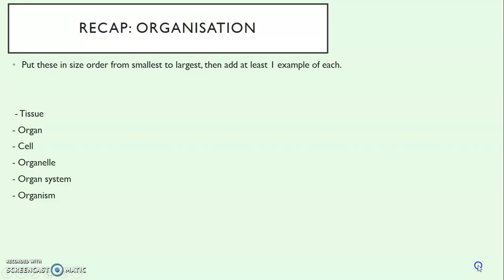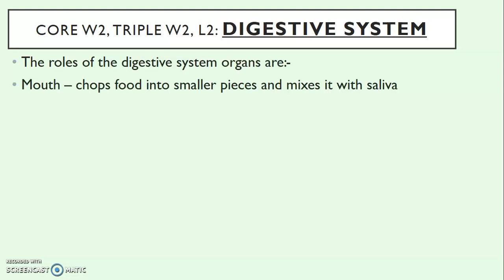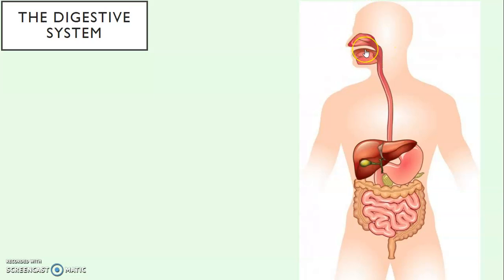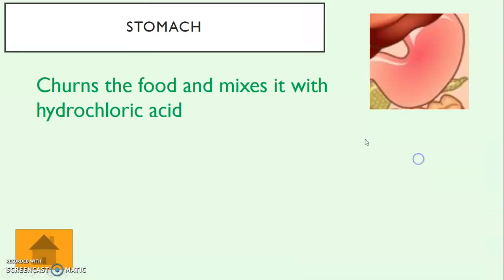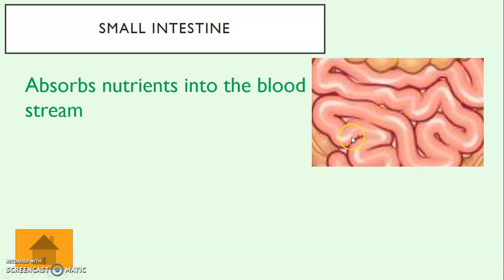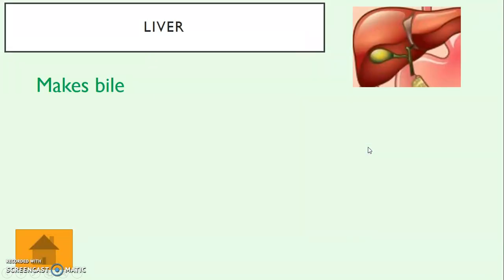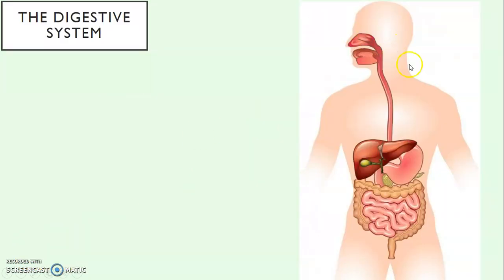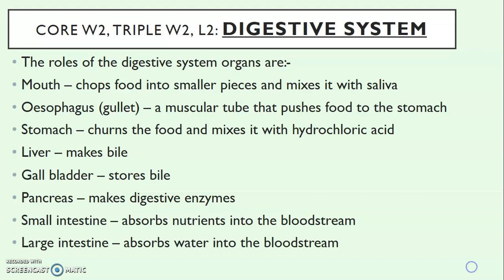Core & Triple Science Biology Week 5 Lesson 1 Digestive System